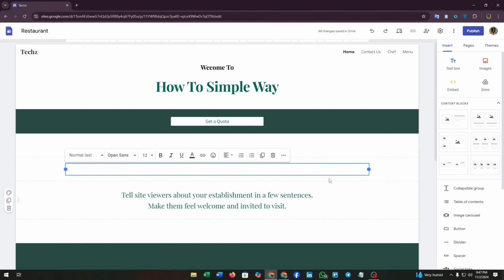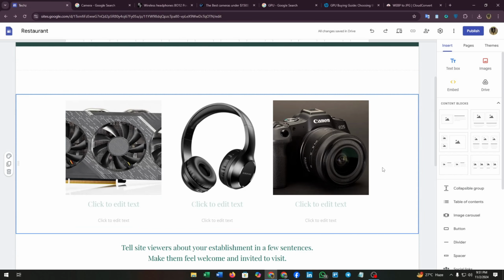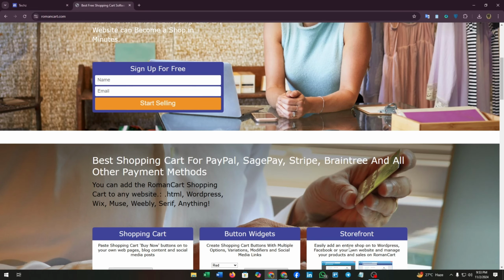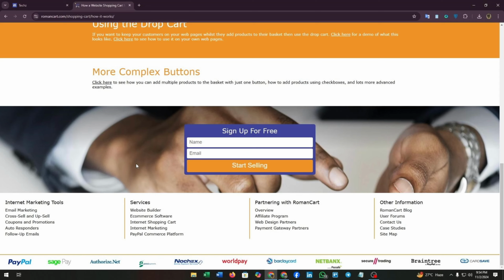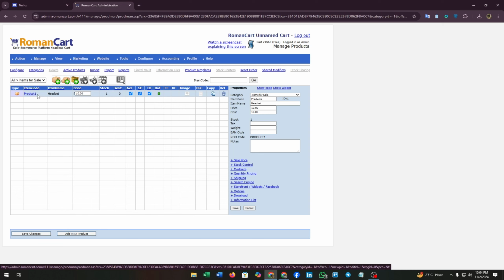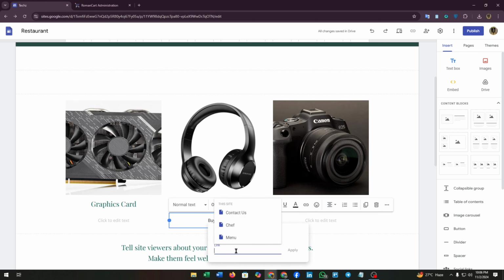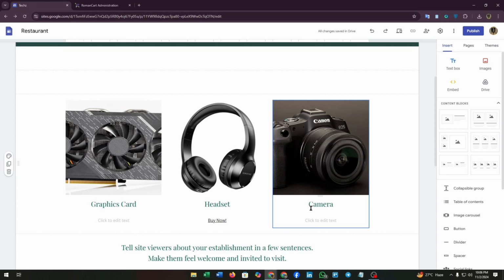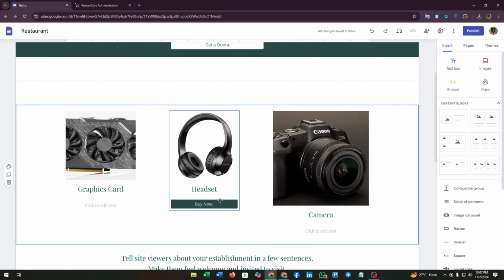How to Add Shopping Cart Button on Google Sites in 2025 | Tutorial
In this step-by-step 2025 guide, I'll show you how to add a shopping cart button to your Google Sites website! Whether you're creating an online store, offering digital products, or just want to enhance your website's e-commerce functionality, this tutorial will help you easily integrate a shopping cart button without any coding skills required.

What you'll learn in this video:

How to add a shopping cart button to your Google Sites page
Customizing the cart button's appearance to match your website
Best practices for managing online orders and payments